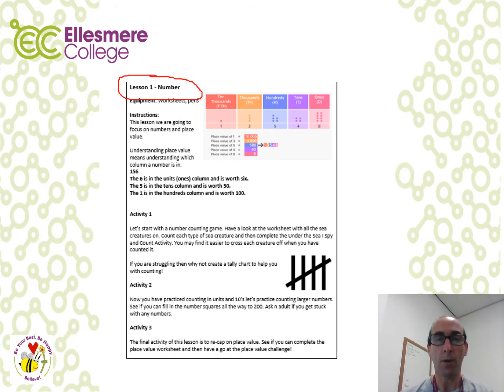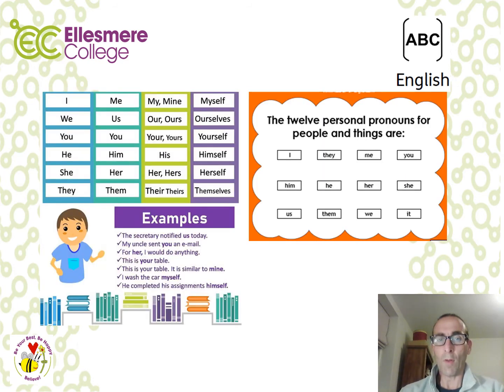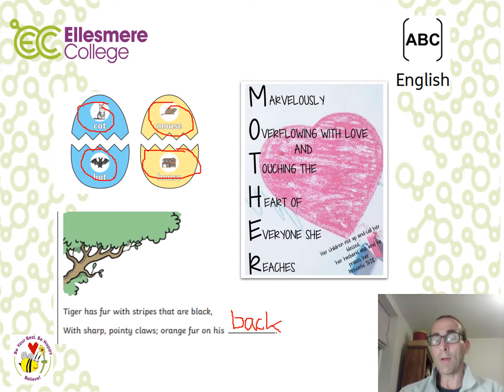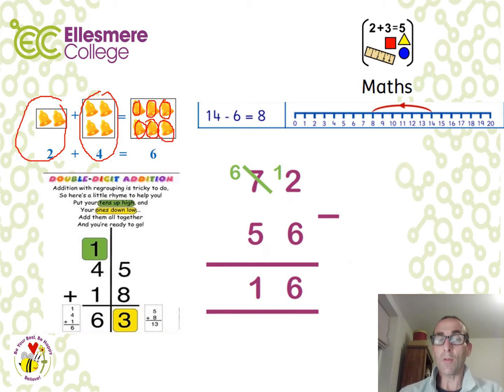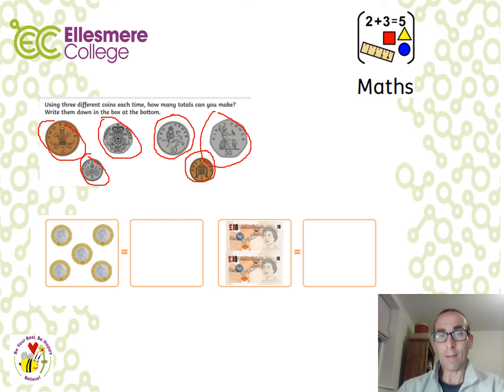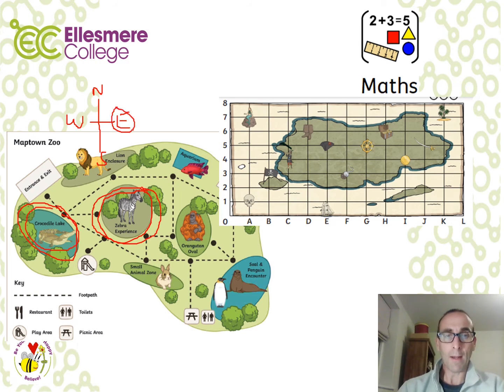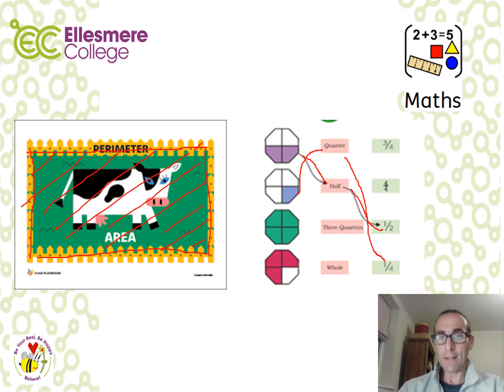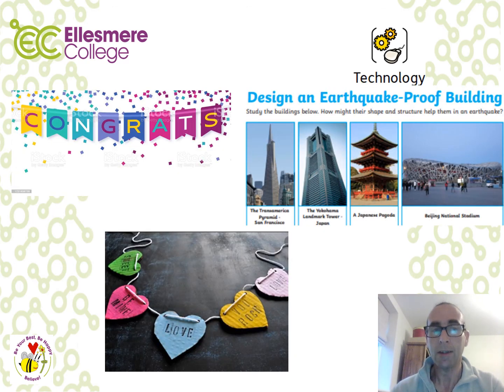Home learning - KS3 - Pack 10 - Celebrations